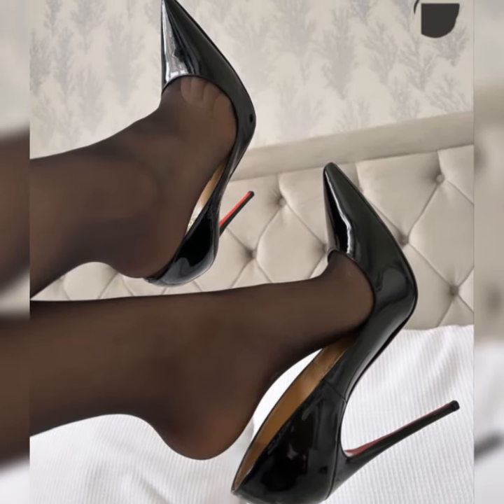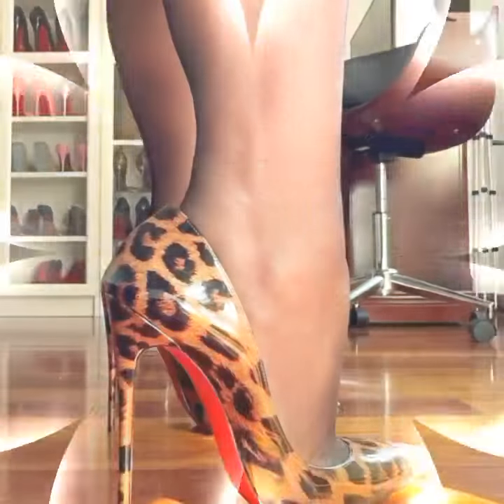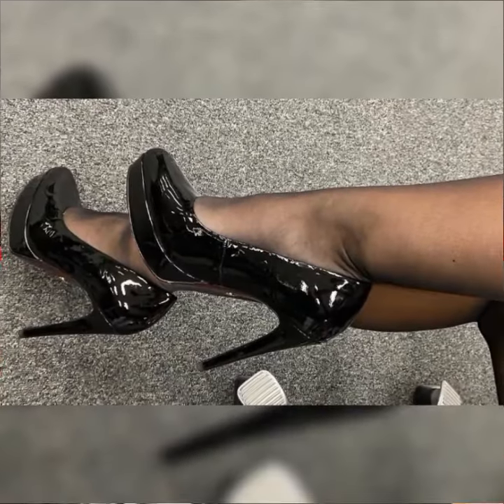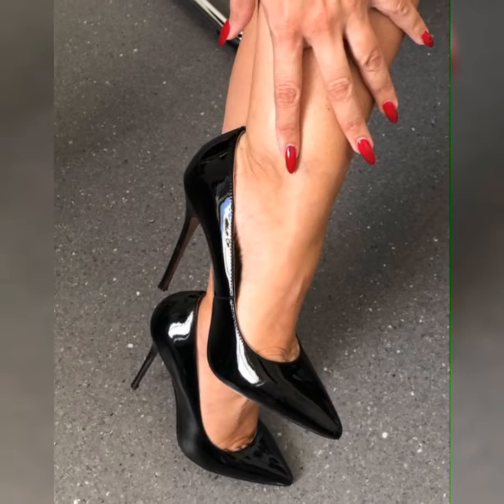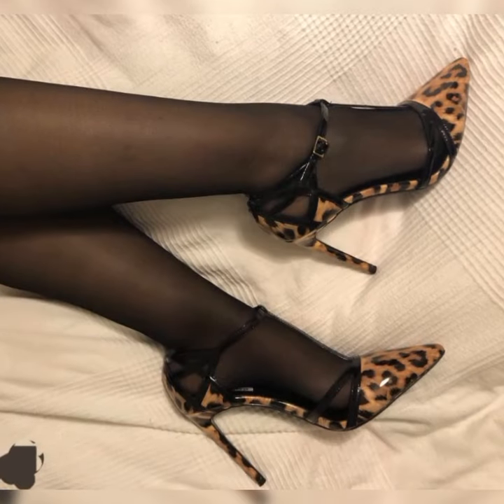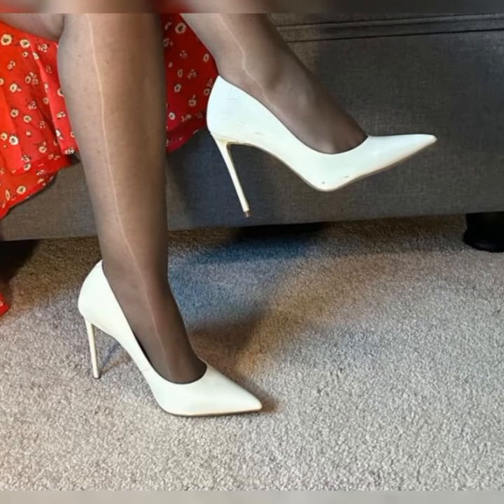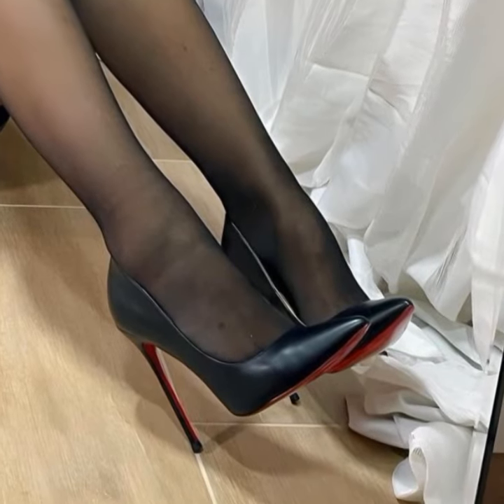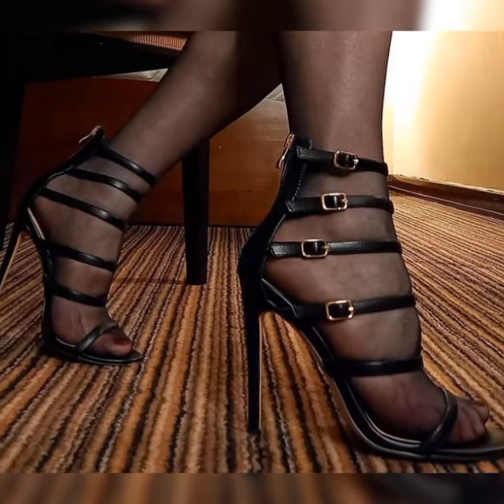Stylish bucks for women's 👠 || Trendy nylon Stockings for women's 🧦 || high heels pumps 👠